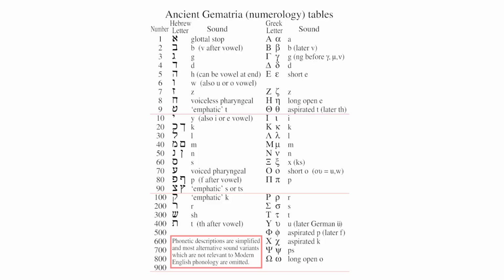Find The Name Of Your Personal Angel Using Astrology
I delve into the work of the famous magician, hermeticist and occultist of the western esoteric tradition - Henry Cornelius Agrippa - to bring you a sacred method for calculating the name of your personal angel. The method involves finding the 'five hylegs' on your astrological chart and attributing a Hebrew letter to each based on Agrippa's tables in his Three Books of Occult Philosophy.

By discovering the name of our natal angel, we can gain valuable insight into our destiny, and use the name to enhance our power in Spirit.

Hit JOIN or THANKS below to support me further.